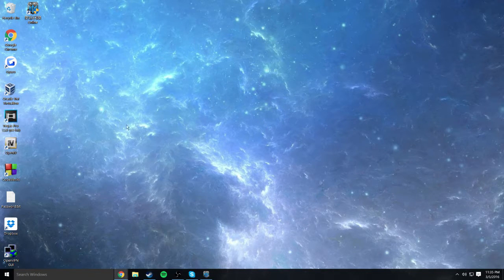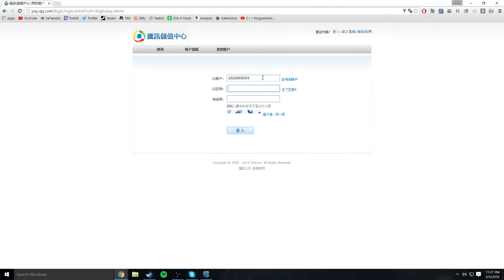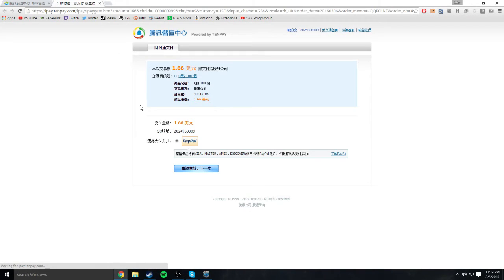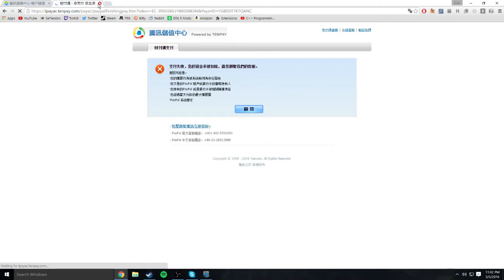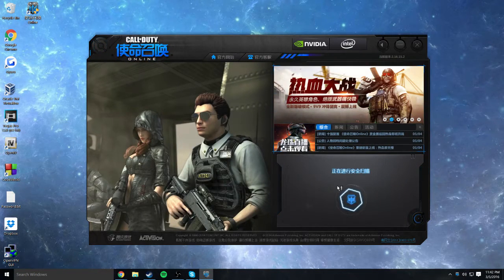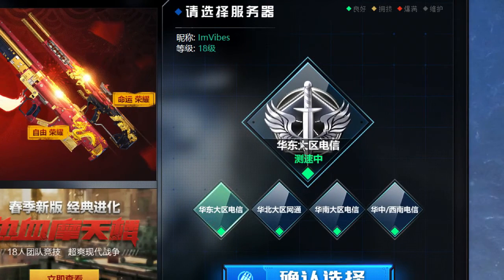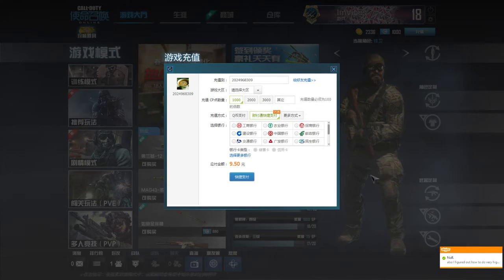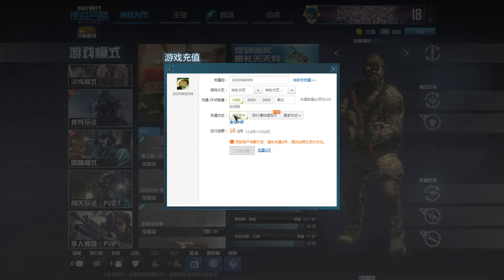How to get CP in Call of Duty Online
In this video, I show you how to purchase CP if you dont live in China.